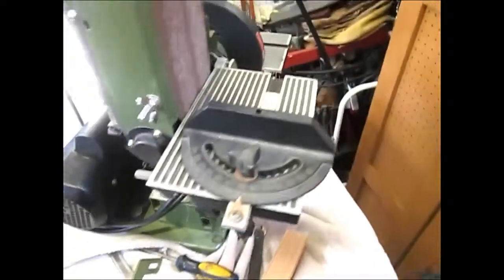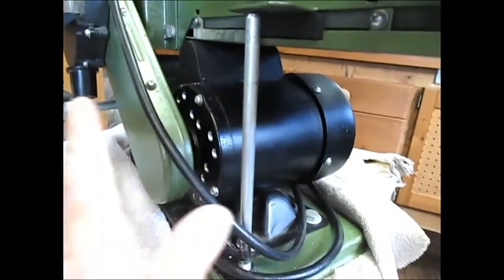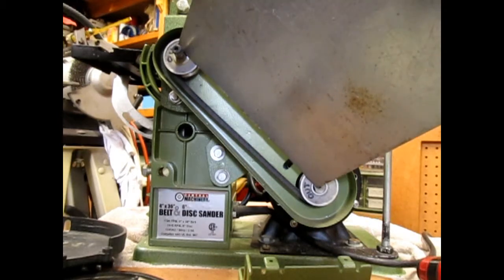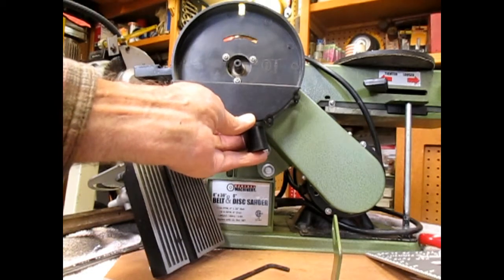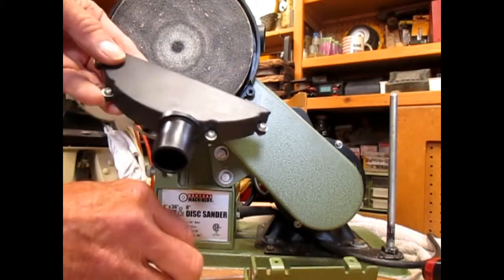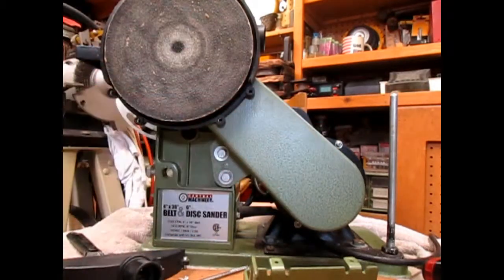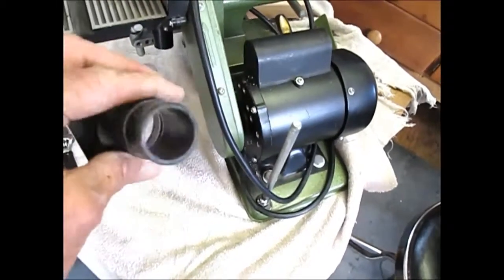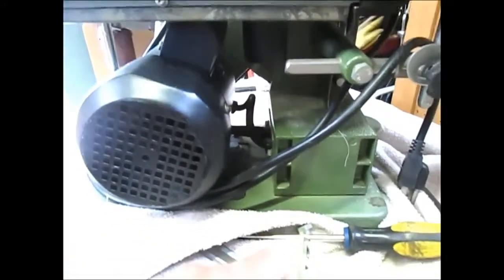#1 Harbor Freight 4x36" belt x 6" disc sander, adjust pulleys, drive belt tension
Harbor Freight 4x36" belt x 6" disc sander. Out of the box assembly notes, no real info.  (02/2020:

NOT an assembly video- if you need instructions or stepXstep there are many other better videos.
Picked up another sander, surprisingly new instructions now include mounting the disk cover and in sequence. Checking belt tension and pulley alignment though still under maintenance-should be step 1 of assembly)
(NOTE 6:25 disk port size incorrect, it is 3/4" OD x 7/16 ID.  I have the smallest end of adapter cut off and stays on sander.)
Align pulleys, adjust belt tension, disc guard install and dust port, vacuum options and other meanderings.

 (UPDATE added links of mentioned tee adapter @8:37).
Found users video that created the port tee adapter